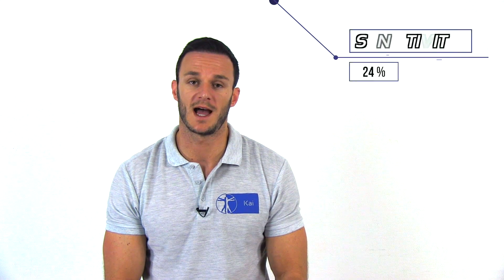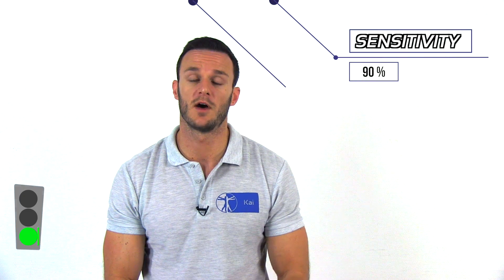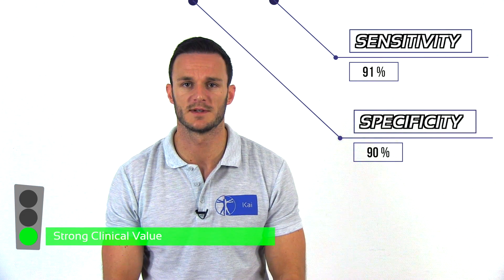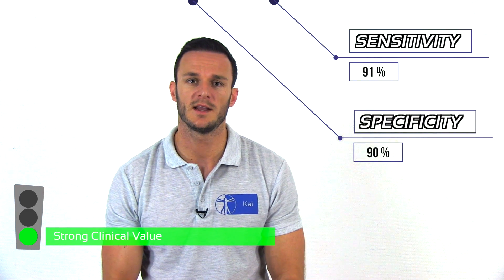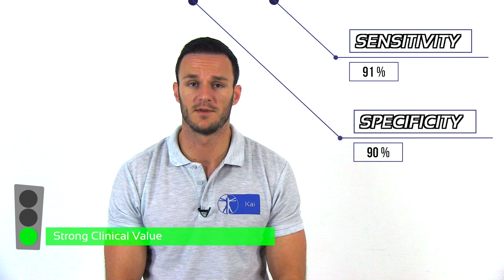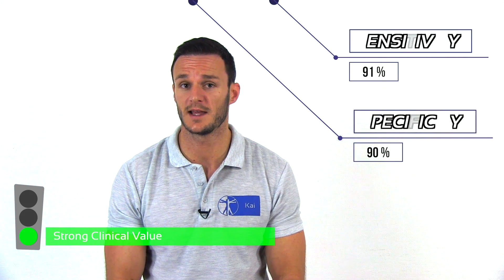Flexion Rotation Test | Upper Cervical Spine Rotation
The Flexion Rotation Test is a quick and easy to perform assessment test to check rotation in the upper cervical spine, specifically segments C1-C2